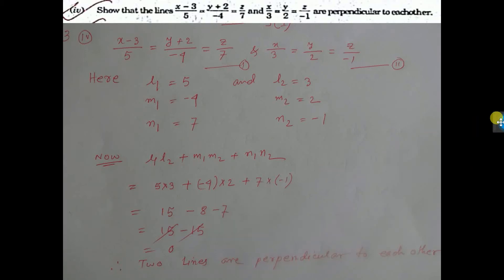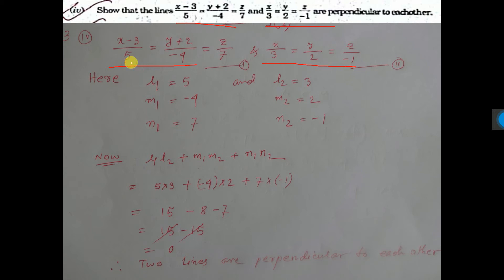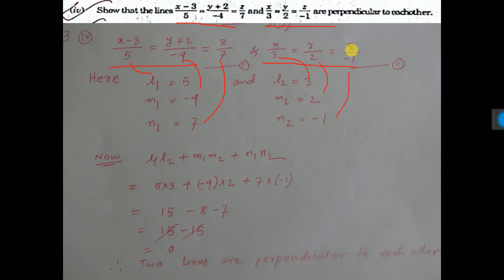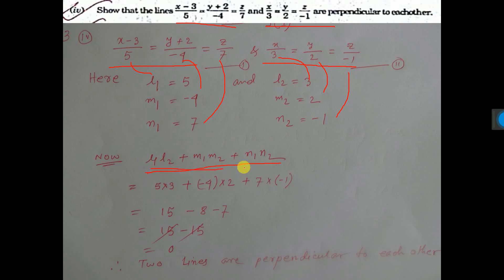xii B straight line 3iv